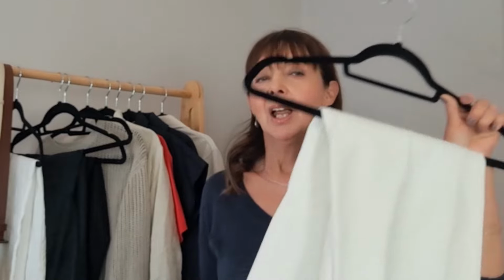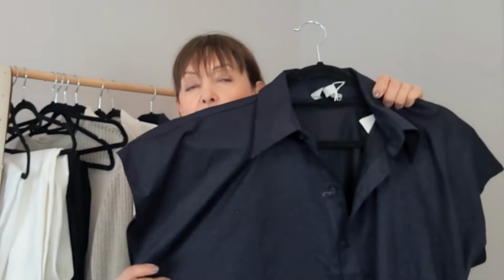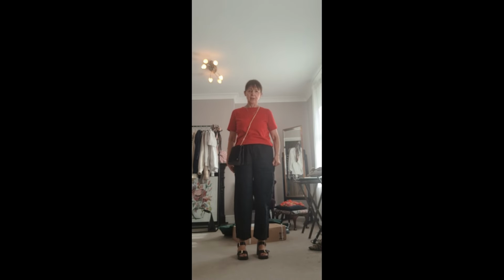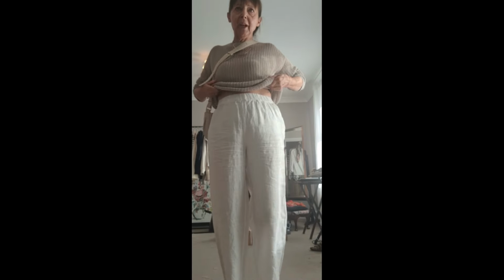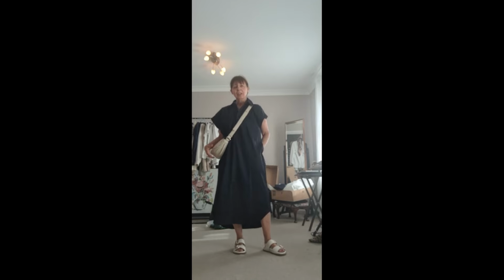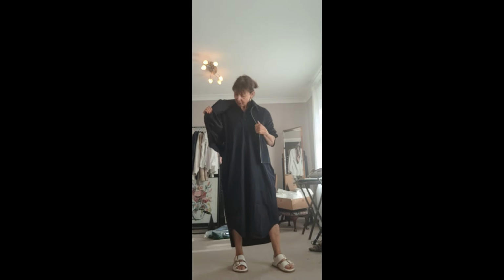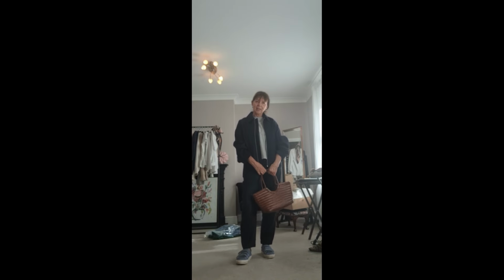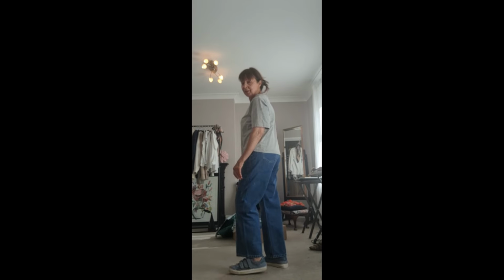Styling my Summer Capsule Wardrobe | Pro Stylist Tips over 50!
Thanks so much for joining me as I share my Pro Fashion Stylist's recommendations for a Summer Capsule Wardrobe!

Other fashion videos you might enjoy

About me:
Age: 69

Fashion items shown in the video:
Beige Uniqlo jacket
Makeup I’m wearing
ELF Halo Glow
No 7 Hydraluminous Aquarelease skin perfector
NYX Studio concealer corrector
Wet n Wild photofocus Translucent loose powder
ELF Camo Liquid Blush in Suave Mauve
Revolution Ultra Cream Bronzer in Medium
US - similar, by ELF
KIKO Milano Long lasting Eye shadow stick
L’Oreal Lash Paradise Primer – see above
No 7 Age Defying mascara
US - similar
NYX Lip Pencil
Milani Keep It Full Nourishing Lip Plumper

Chapters:
00:00 Intro to my Summer Capsule Wardrobe
01:42 New pieces for my Summer capsule
04:40 Styling the pieces
19:02 Round up and thoughts on the pieces
20:54 Outro

NIRA DISCOUNT CODE: DEZ10 to get 10% off all Nira products listed below only from the Nira website: niraskin.com.  They do ship internationally, so if you are based outside the US you can still purchase and use the discount code.

It doesn't cost you anything extra and you are free to use the link or not as you choose. If you do use my links, I very much appreciate your support.